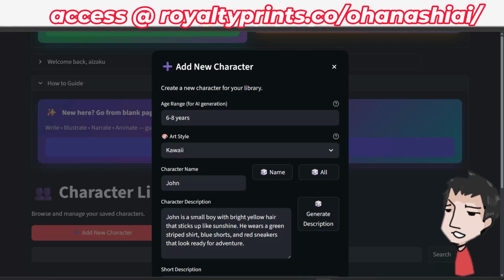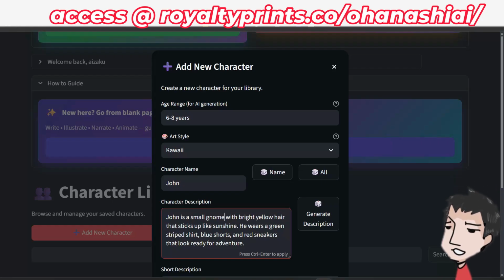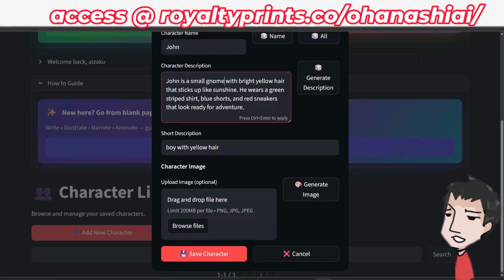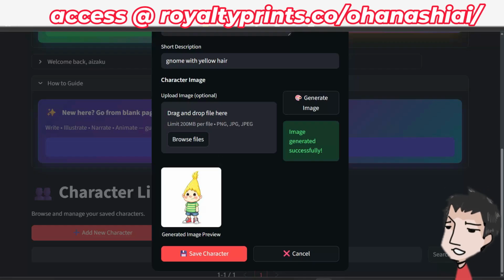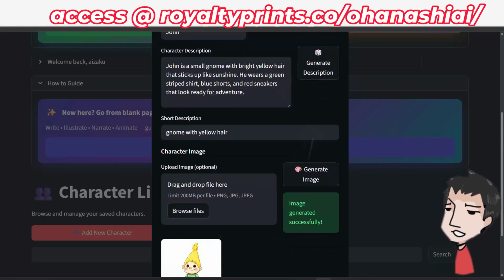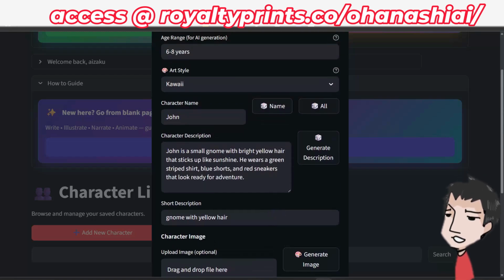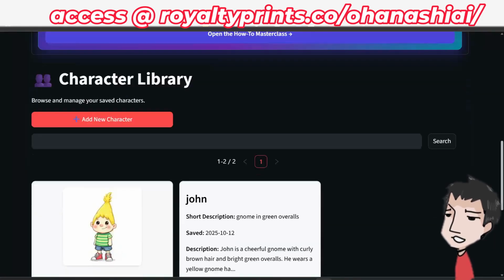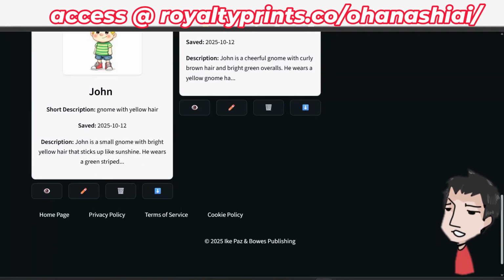Ohanashi AI Character Builder – Create Reusable Cast for KDP Kids’ Books (Step-By-Step)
In this quick tutorial, I show how to start with characters first in Ohanashi AI Gen—so you can build a recurring cast for a whole series of Amazon KDP children’s books.

We’ll set age range (6–8), pick an art style (children’s book, watercolor, digital painting, kawaii), name the character, auto-generate a description/prompt, and create the image (e.g., a gnome with bright yellow hair, green striped shirt, blue shorts, red sneakers). Then we save and reuse the character in any future story. I also share when I prefer story-first vs character-first.

👉 Get Ohanashi AI Gen (my link + bonuses): YOUR LINK
👉 My KDP resources & templates: YOUR LINK

💡 What You’ll Learn:
✅ How to build a consistent, series-ready character in minutes
✅ Best art styles for kidlit (and why kawaii converts)
✅ Prompting tips for clean, repeatable looks
✅ When to go character-first vs story-first in production
✅ How to reuse saved characters across multiple Ohanashi stories

📌 Timestamps:
00:00 Intro — Why start with characters first
00:08 Story builder vs. character builder (overview)
00:14 Ohanashi AI Gen recap
00:24 Planning a recurring character for a series
00:45 Add New Character → set Age Range (6–8)
00:52 Pick Art Style (children’s book, watercolor, digital, kawaii)
01:01 Name character (“John”)
01:06 Generate Description (auto-prompt)
01:16 Customize to gnome with bright yellow hair + outfit details
01:39 Upload guide image or generate in-app
01:46 Generate Image (live)
02:00 Review result → Save Character
02:17 Reuse saved character in any story
02:24 Create multiple characters for a cast
02:29 My take: story-first vs character-first
02:37 Wrap + next steps